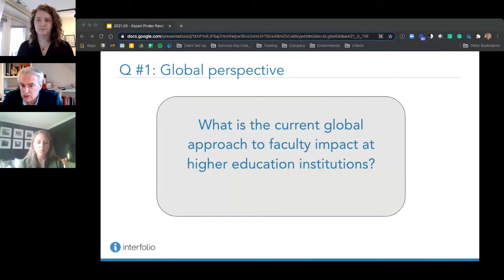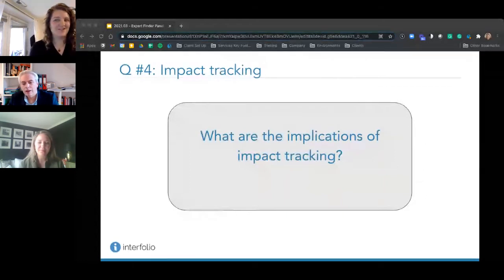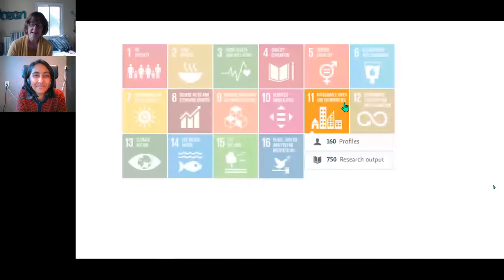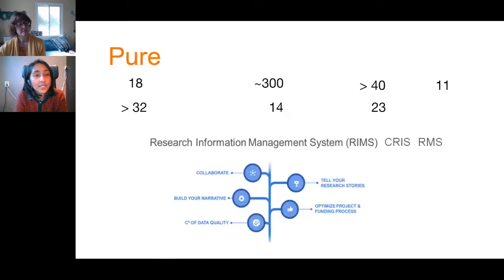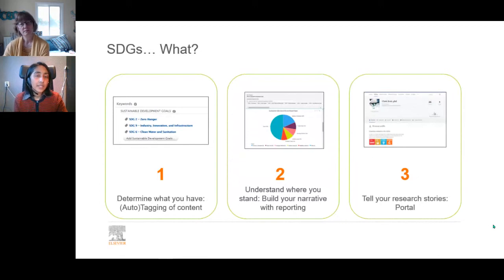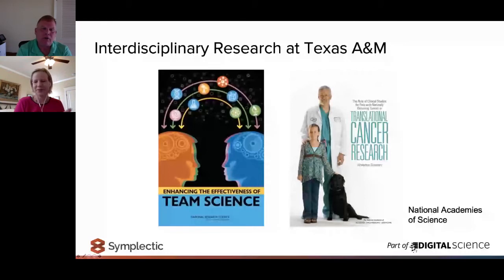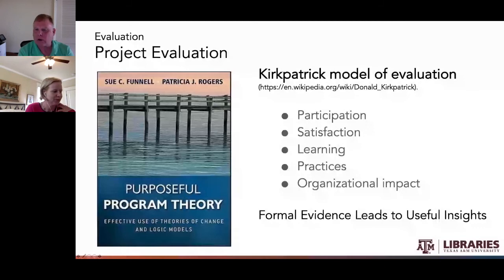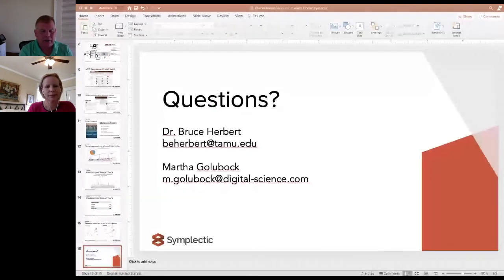International Forum on Expert Finder Systems 2021 Session 5 Afternoon (3/11/2021)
Maximizing Faculty Data with a Faculty Information System:
Elissa Falcone, Academic Project Manager, University of Toledo; Jonathan Grant, Professor of Public Policy, King's College London; Lauren Wolk, Senior Project Manager, Services, Interfolio

SDGs in Your Portal: How Is Your Institution Working toward Sustainable Development Goals?

Davina Erasmus, Director Product Management, Elsevier; Jan Fransen
Service Lead for RIM Systems, University of Minnesota

Supporting Interdisciplinary Research at Texas A&M through the Discovery of Research Expertise, Reuse of Authoritative Data on Research, and Analysis of Research and Its Scholarly and Societal Impact:
Martha Golubock, Senior Solution Manager, Digital Science; Bruce Herbert
Director, Office of Scholarly Communications, Sterling C. Evans Library, Texas A&M University